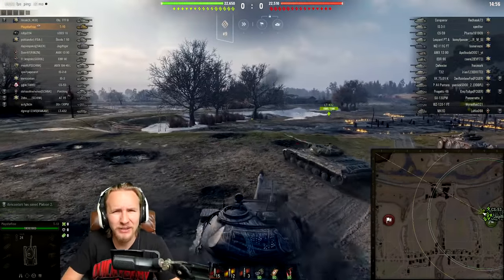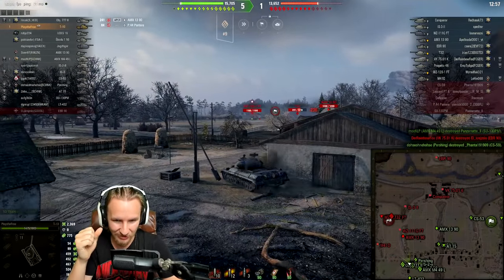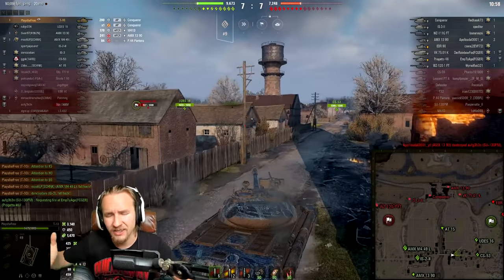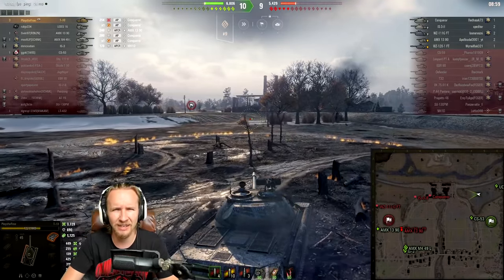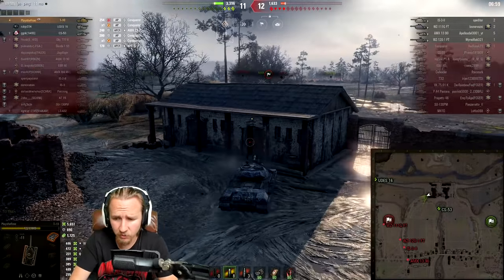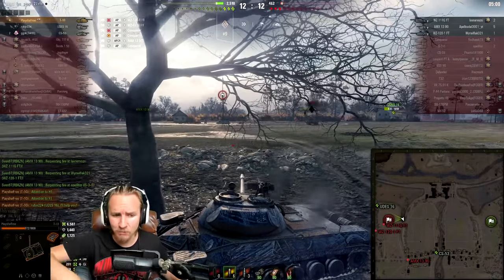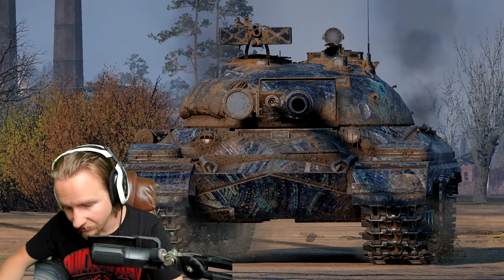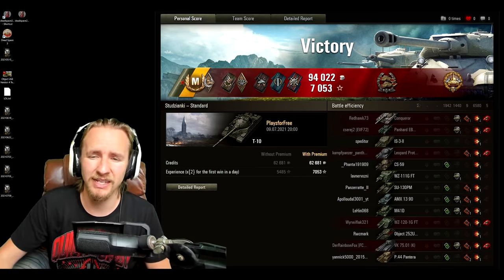Mistakes Bad Players Make in World of Tanks!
In World of Tanks players are faced with constant decisions to avoid traps and mistakes. Here's some of the common ones!